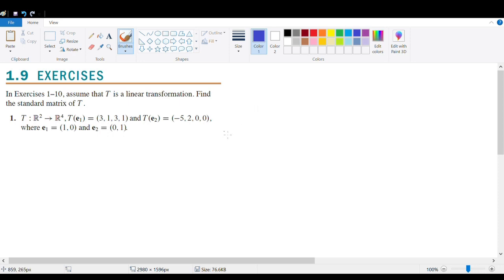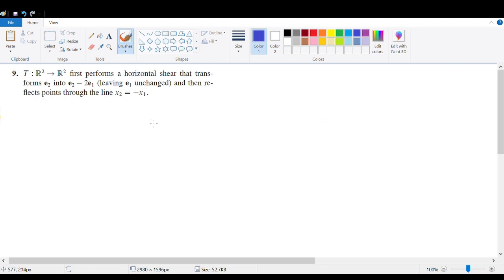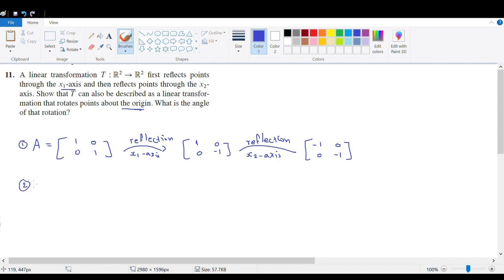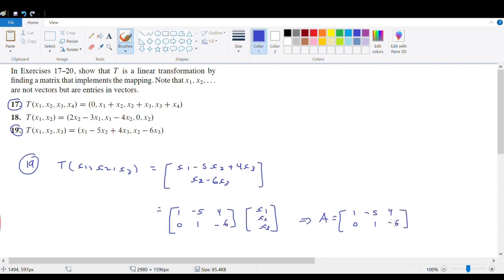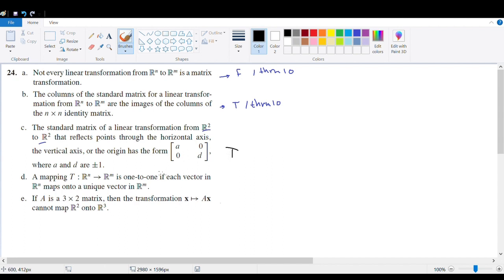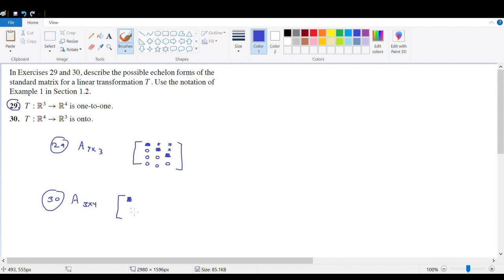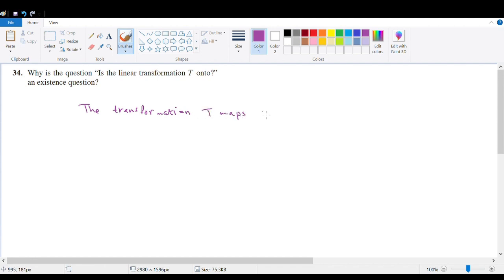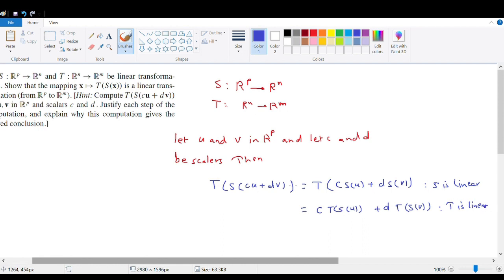sec1.9: The matrix of a linear transformation